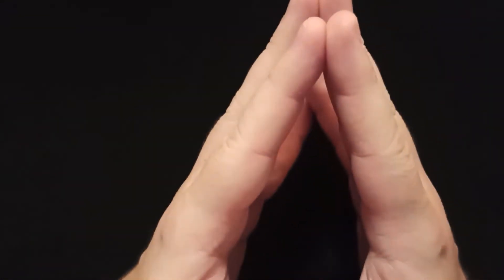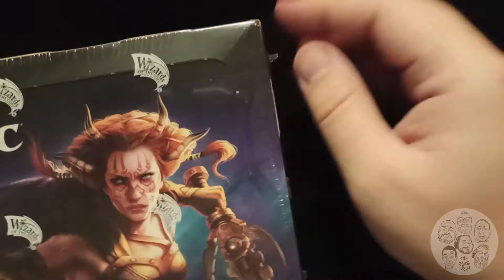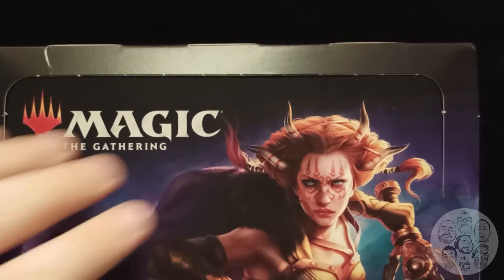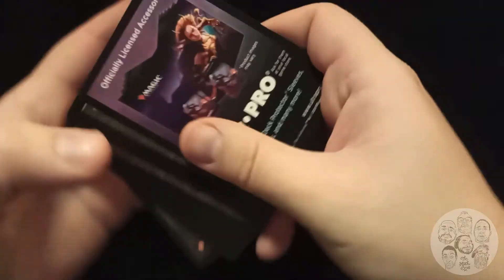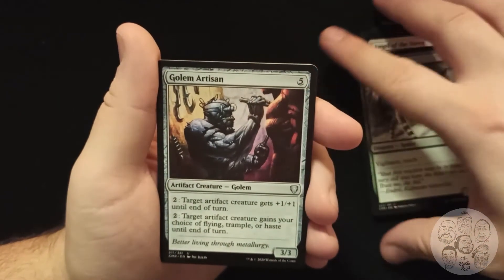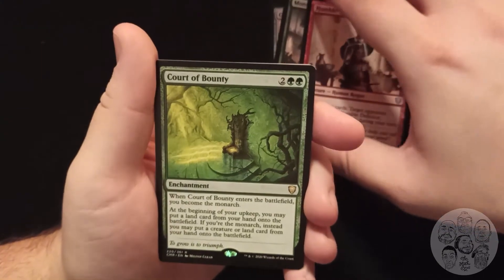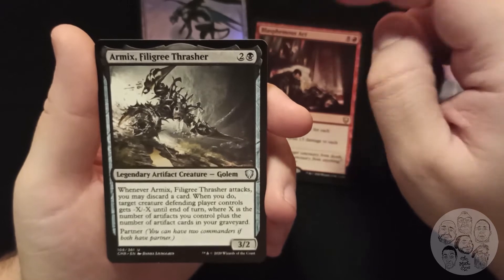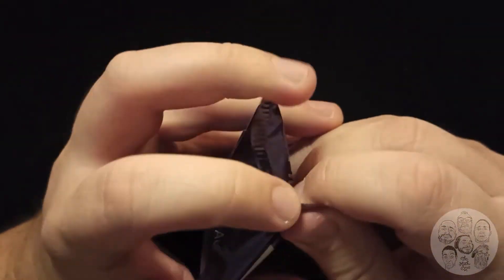[1/2] Commander Legends Booster Display Opening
The nect Magic The Gathering Booster Display Opening!
This time we got the very interesting Commander Legends set.
More cards per booster, less boosters overall...
Will that bode well?
Will we pull the big ones? Like the jeweled lotus, or mana drain?
Come in, find out!

Also... HUCH!